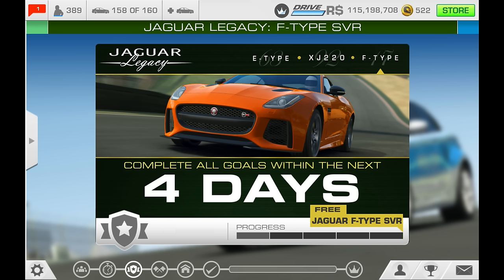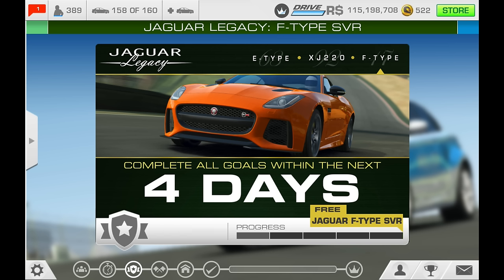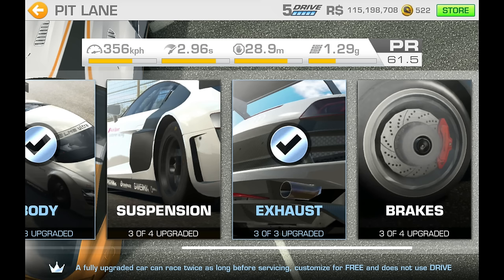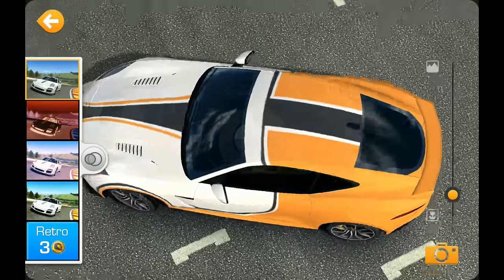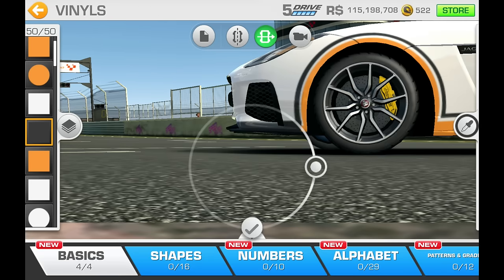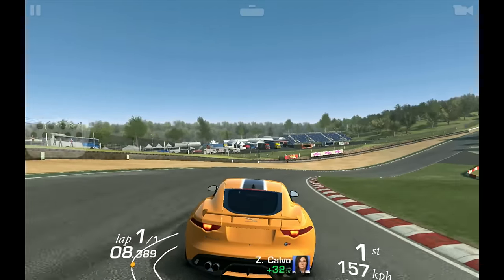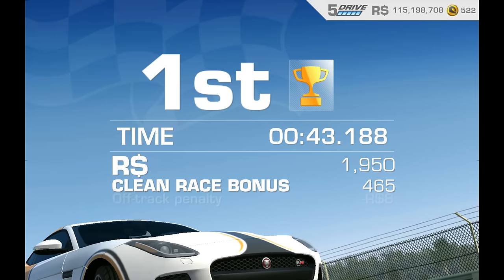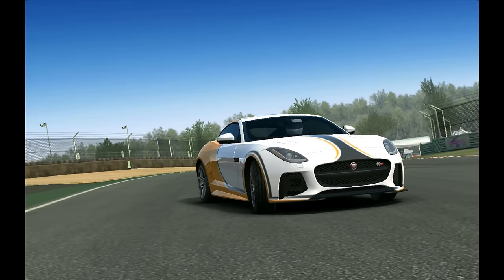Real Racing 3 Jaguar Legacy: F-Type SVR Stage 1 Goal 1 RR3